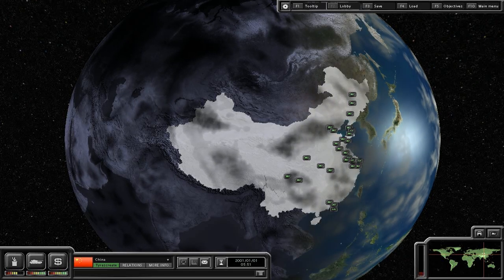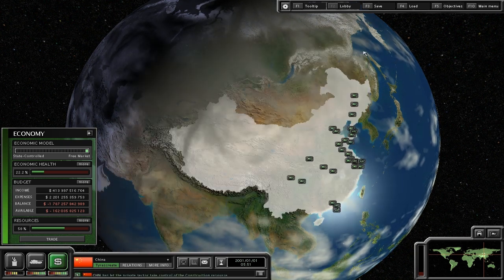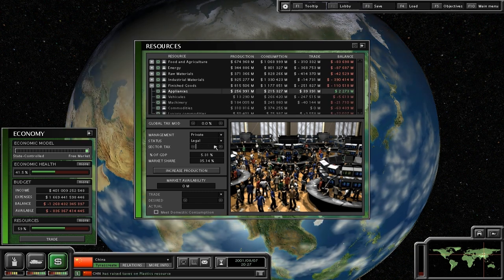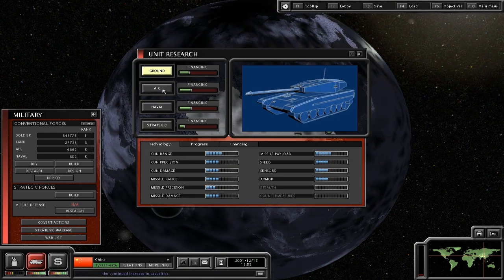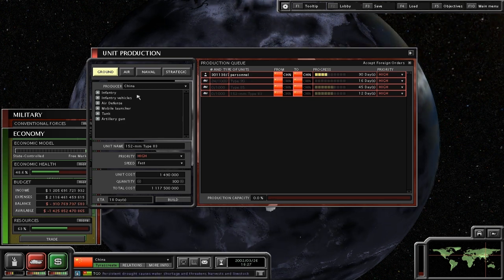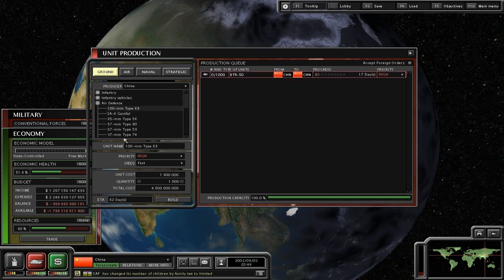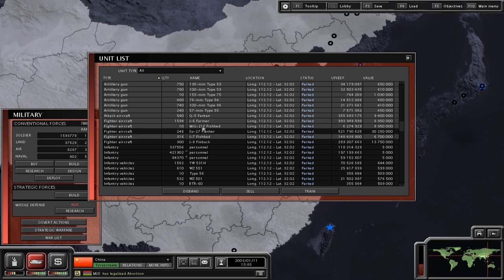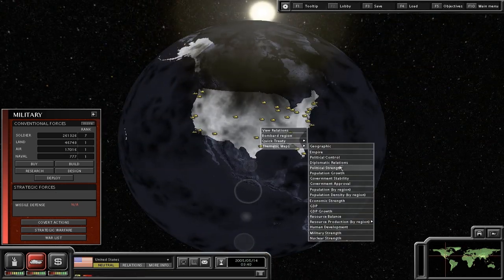Lets Play Superpower 2 - China - Part 1 Of 4.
I hope you all enjoy this gameplay. Any question on the game, please ask :)